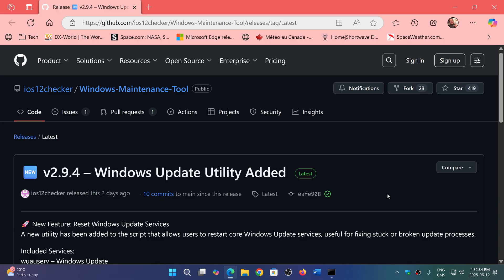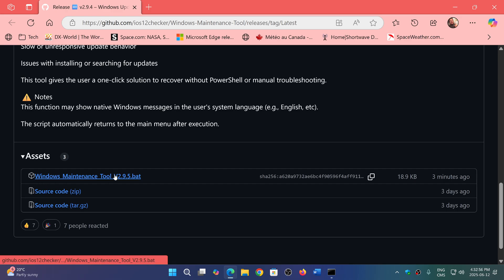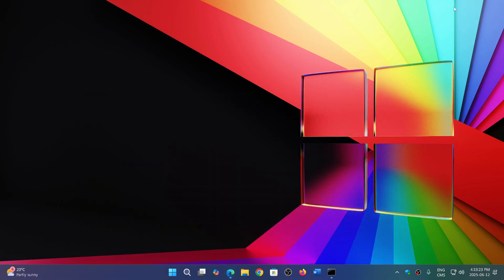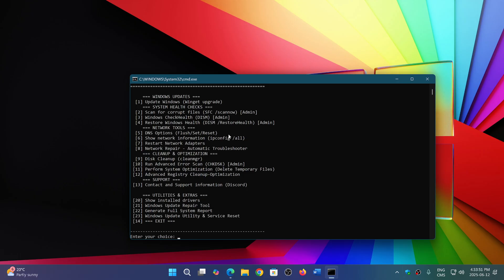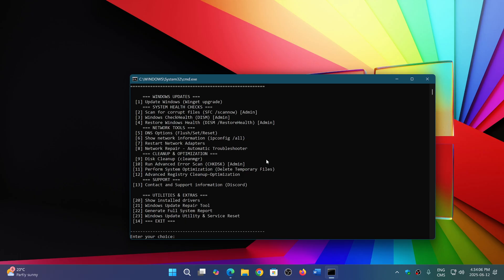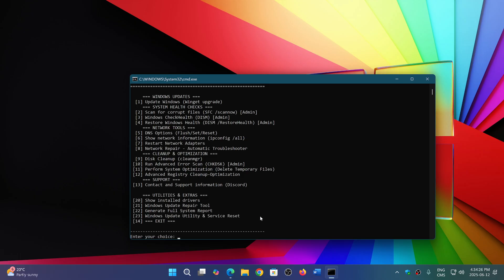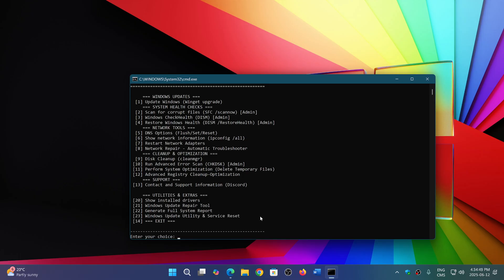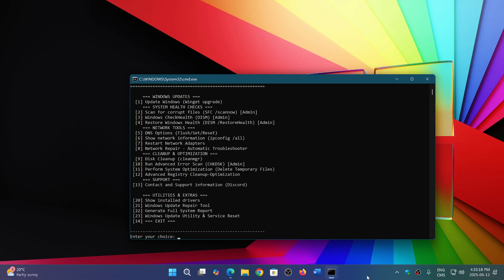Windows 10 11 Windows maintenance tool on GitHub makes scans and cleanup simple